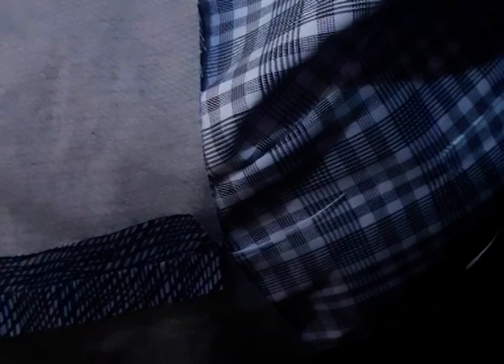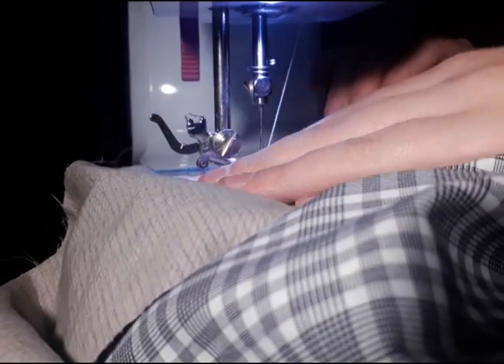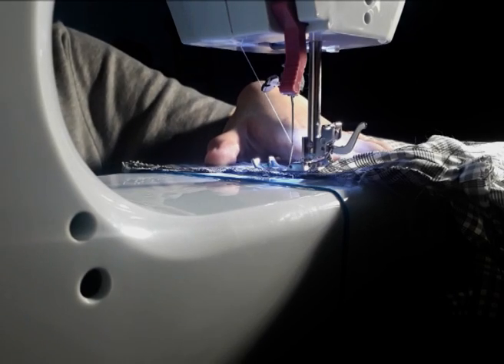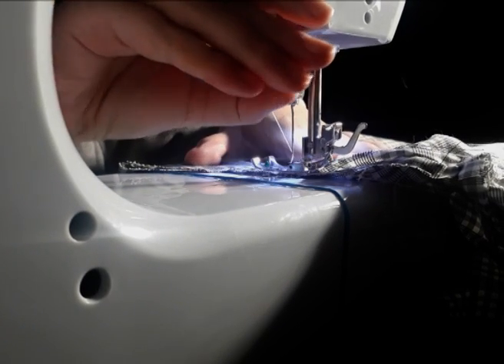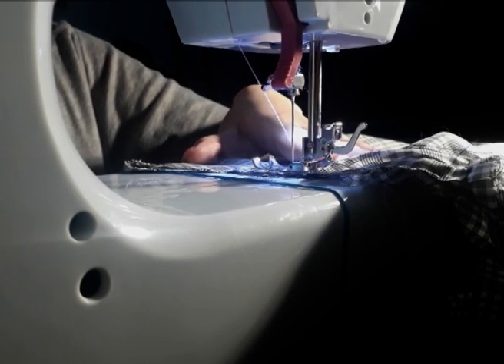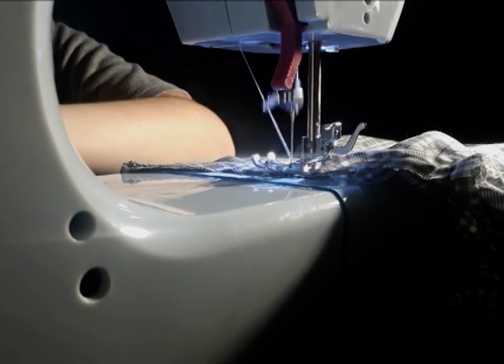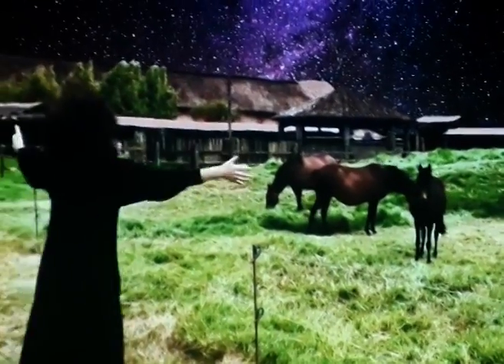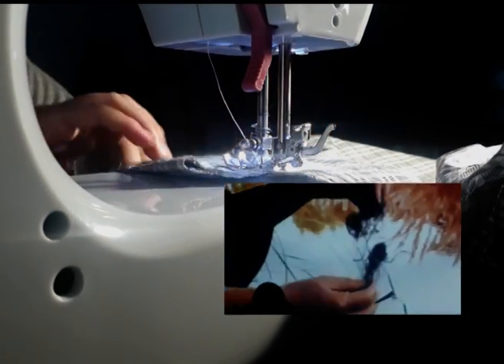Skirt process, one punch and Kurosawa´s dreams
So yeah, this could be the following episode related to the process of sewing the skirt, and as I said in the previous video, I wanted to add some commentary, this time related to the anime One punch man, something about my tooth extraction and Akira Kurosawa's movie Dreams
Music from Jazz Funk Piano Music - Jazz Funk Beats [No Copyright]